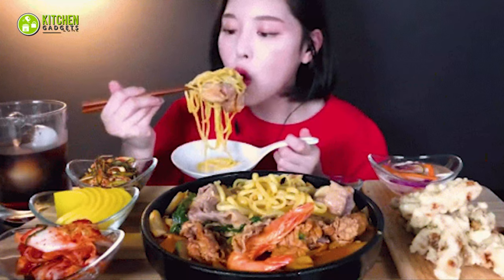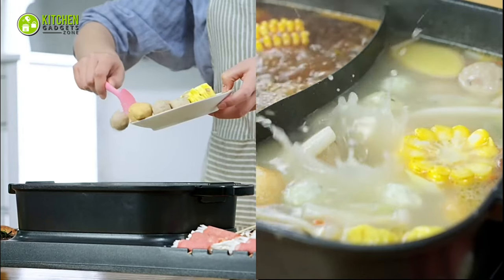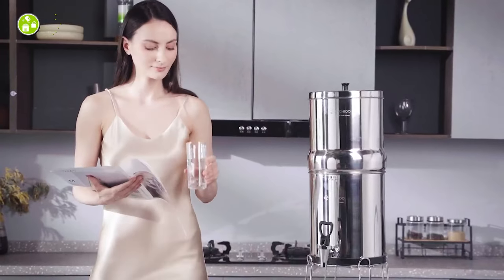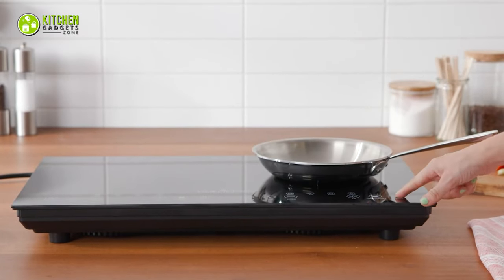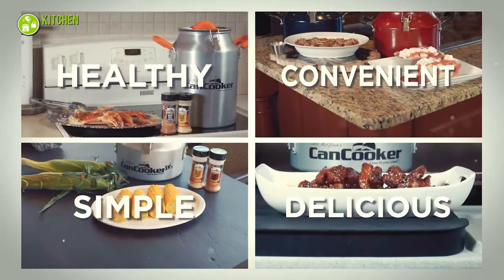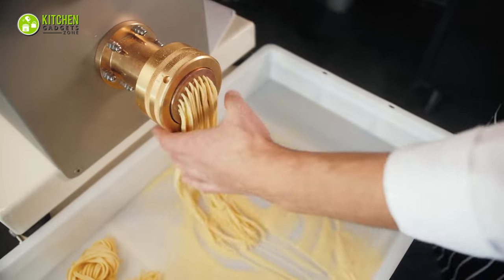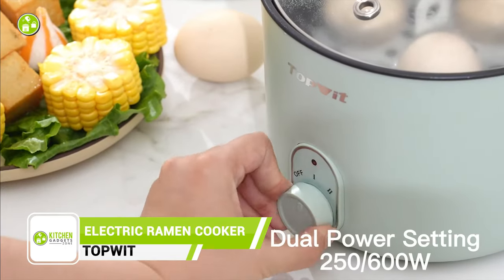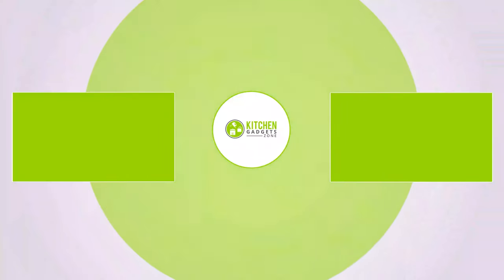15 Chinese Kitchen Gadgets | Kitchen Gadgets You Must Have ▶12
15 Chinese kitchen gadgets will make your everyday kitchen chores more accessible, fun, and faster in ways you never imagined.

***Video Credit:
** Greater Goods
** Bear Electric Appliance
** CanCooker, Inc.